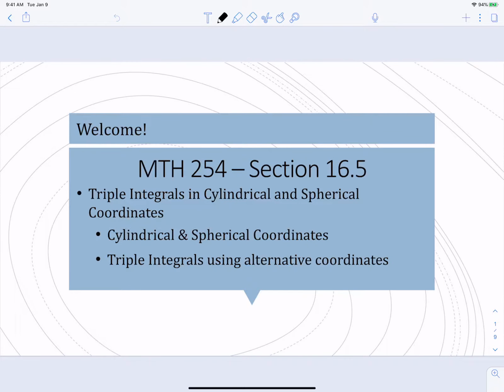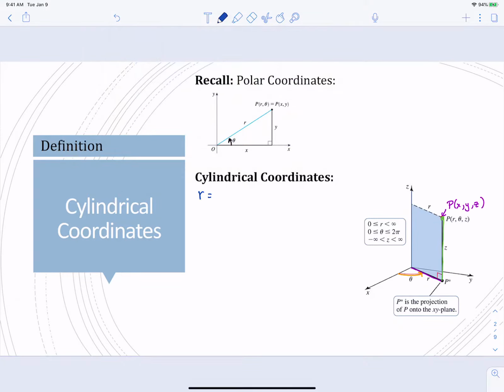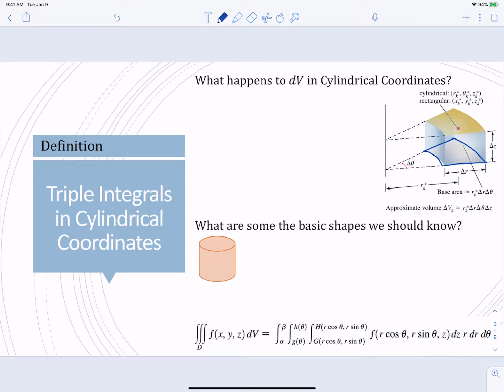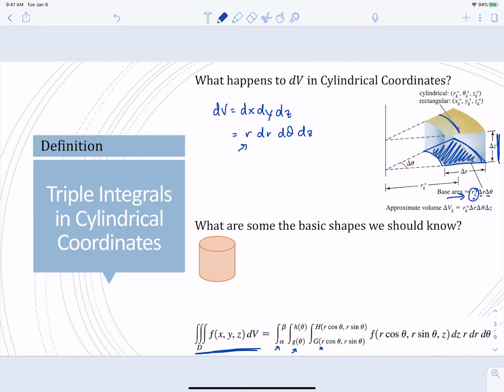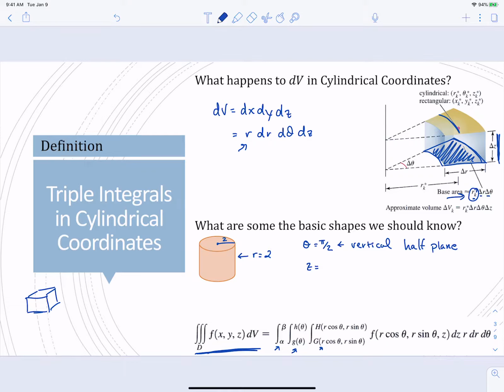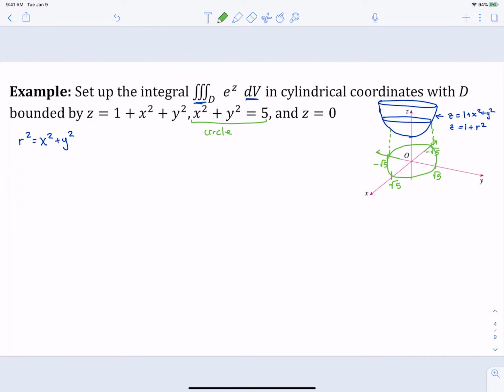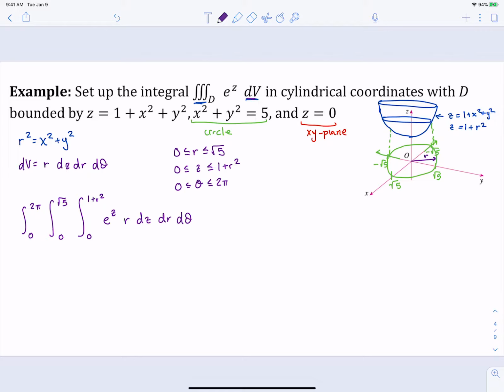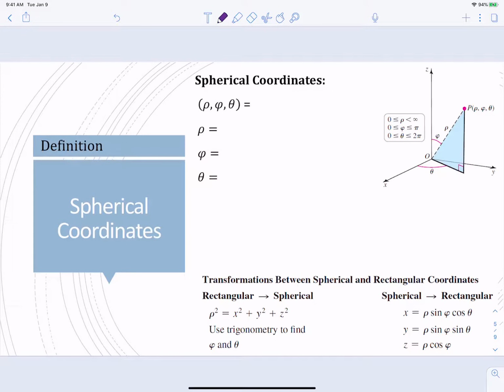Section 16.5: Part 1-Cylindrical Coordinates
Part 1 of Section 16.5, looking at triple integrals with cylindrical coordinates.